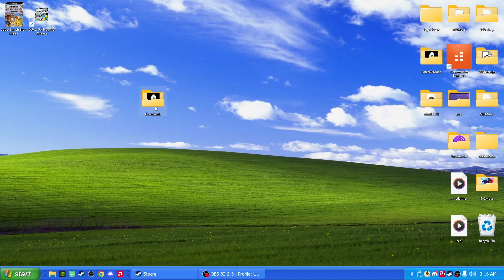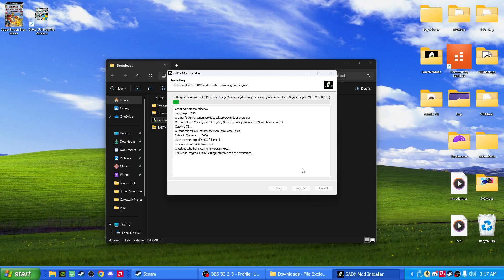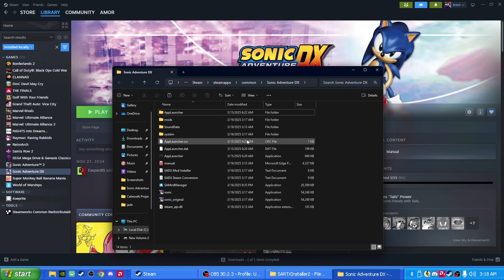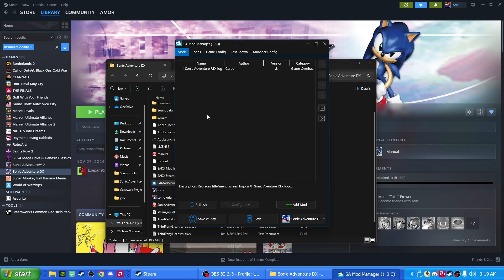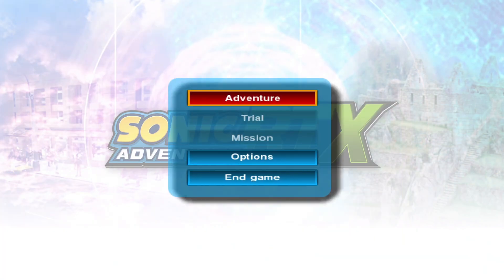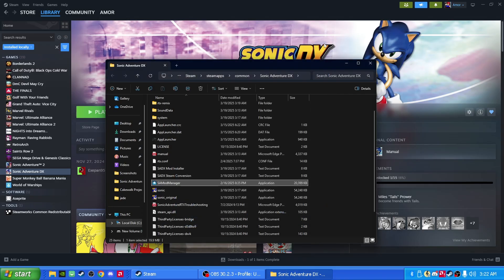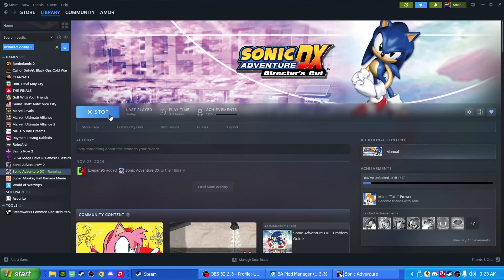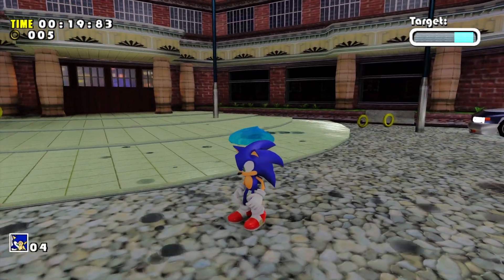How to Install Sonic Adventure RTX Mod on STEAM!!